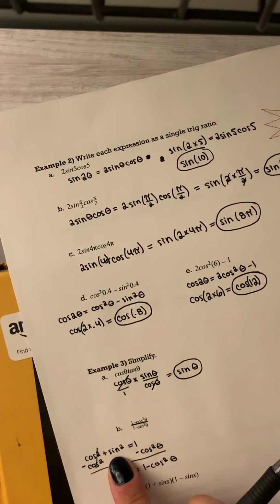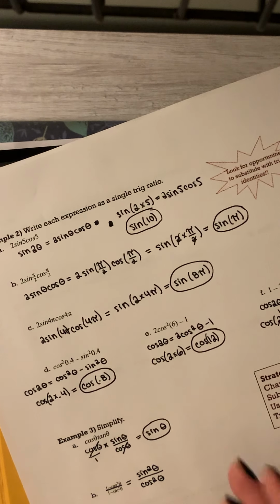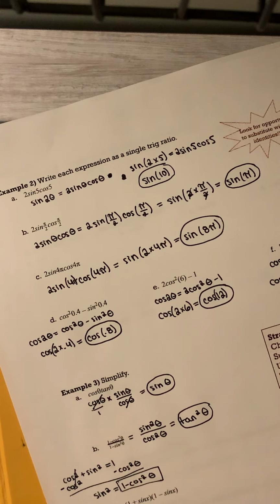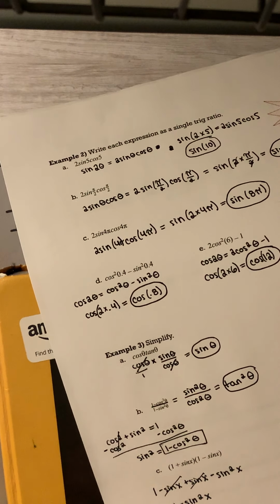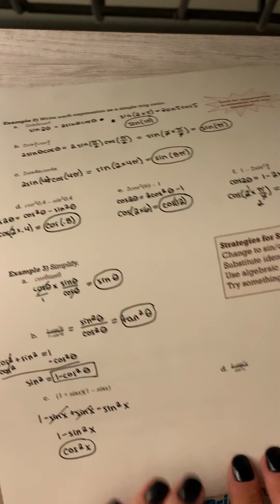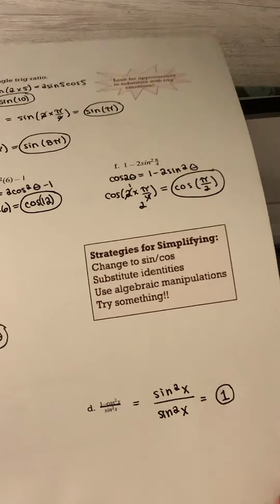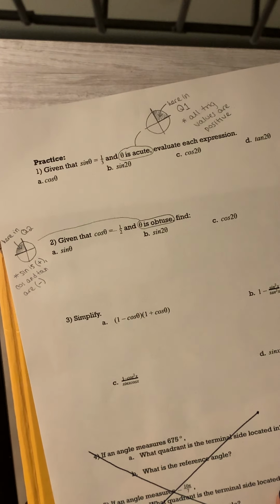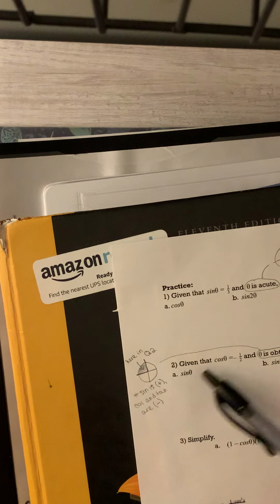Trig Identities - Notes Page 2